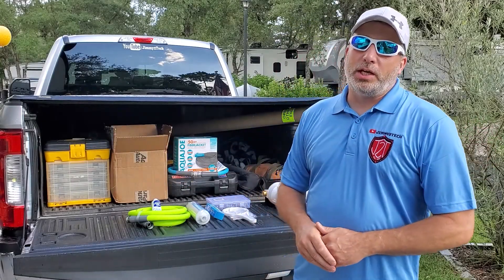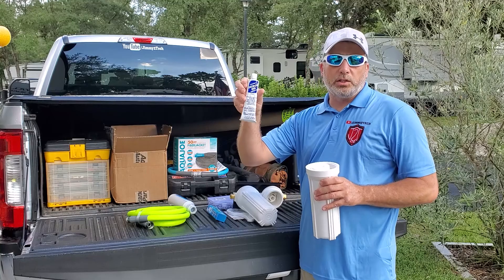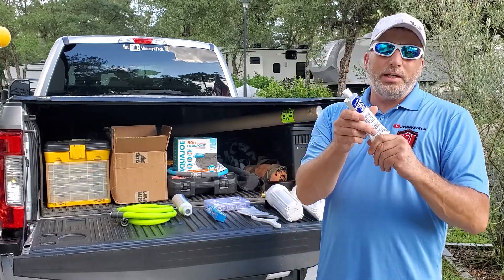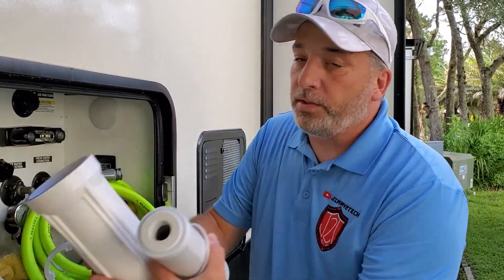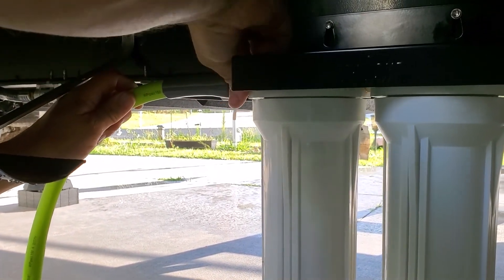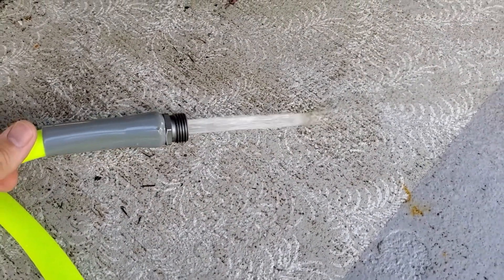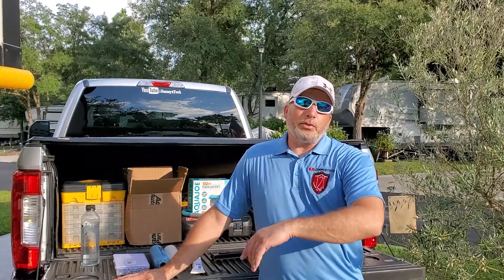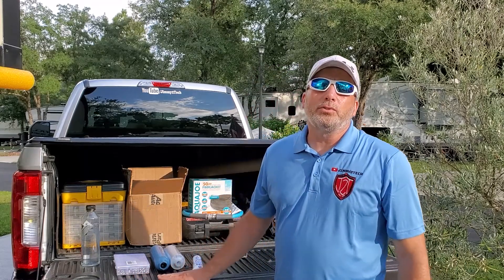Beech Lane Dual RV Water Filter Install & TDS Test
Today we are doing a much needed upgrade to the RV and installing the Beech Lane dual RV water filter with 5 & .5 micron filters. Way better then the inline ones that only filter to 20 microns. The smell and taste are way better then before. If your a full timer like us or a weekend warrior this is a cheap and easy install to help you have safer drinking water.

Beech Lane Dual RV Water Filter
Beech Lane Replacement Filters
P3 0550 Water Meter
Lead in Hose
Food Grade Lubricant
Digital TDS Meter
Stainless Steel hex washer head self drilling screws